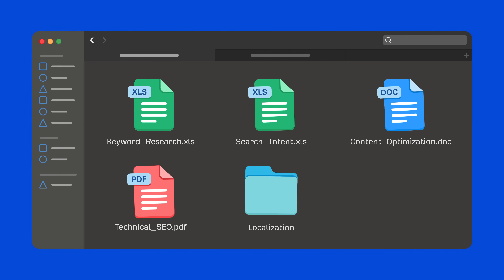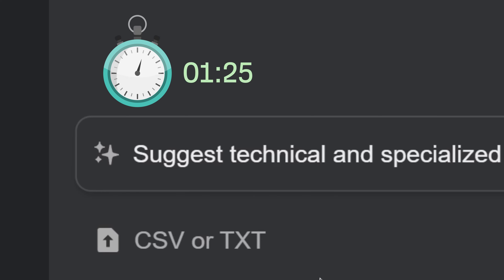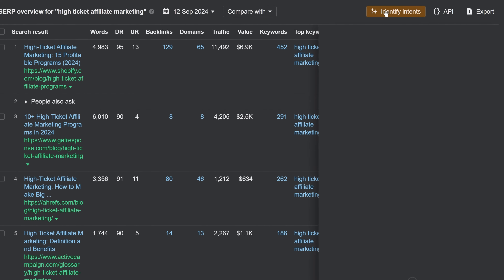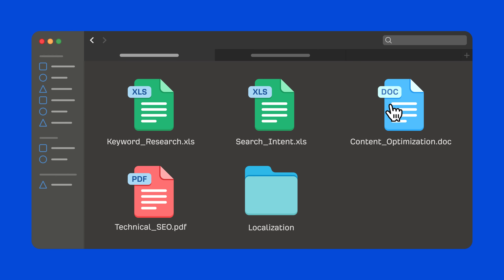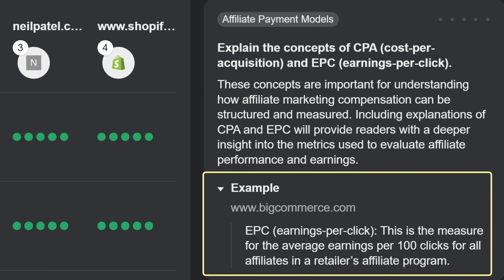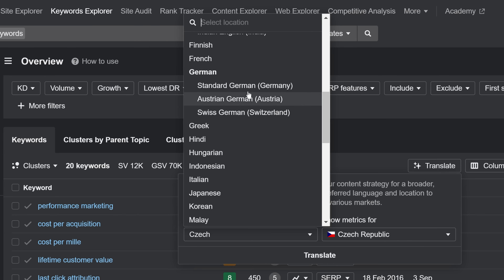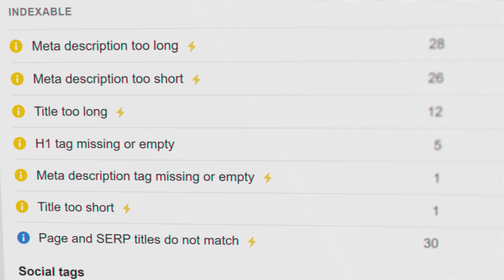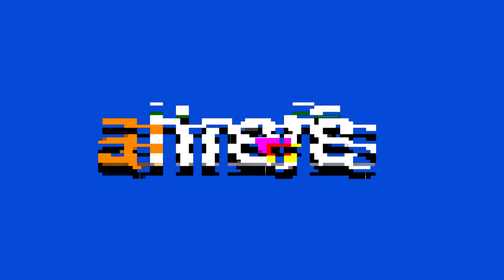Meet: Ahrefs AI features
Discover how Ahrefs' AI features can streamline your everyday tasks – from keyword research, all the way to content optimization, even localized translations.

Additional Resources

Ahrefs' AI features simplify various marketing and SEO tasks like keyword research, search intent analysis, content optimization, and more, helping you work more efficiently and effectively.